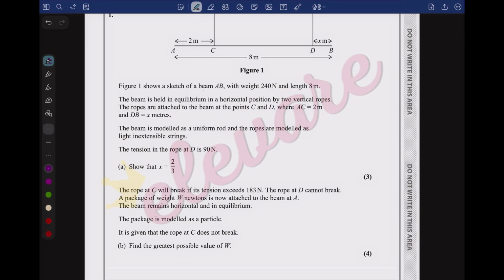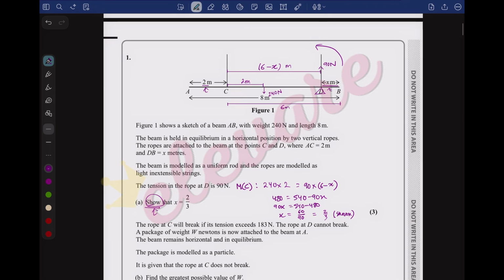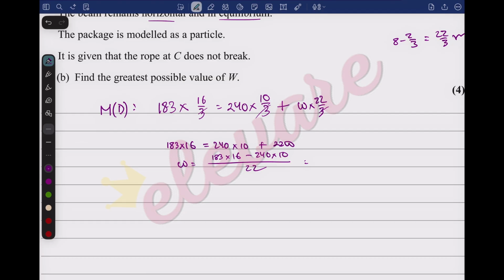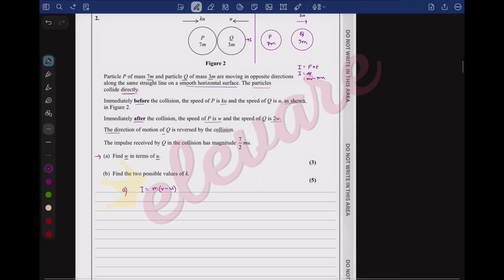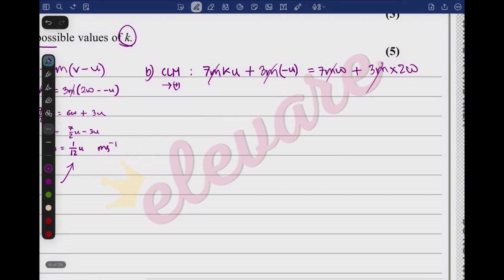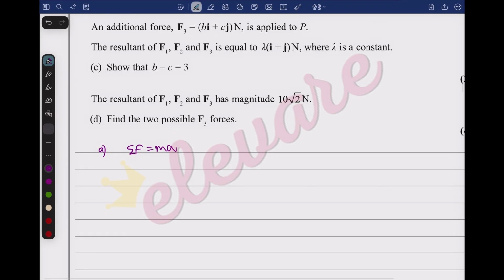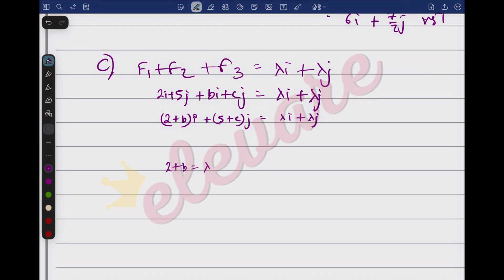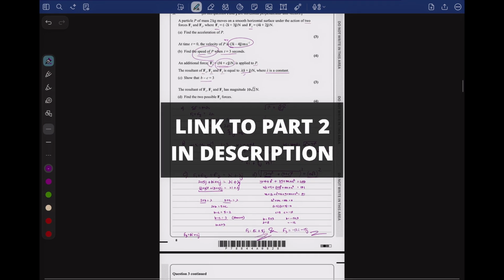Walkthrough Part 1 | Edexcel IAL M1 October 2025 | WME01/01 (english)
Part 2: Walkthrough Part 2 | Edexcel IAL M1 October 2025 | WME01/01 (english)